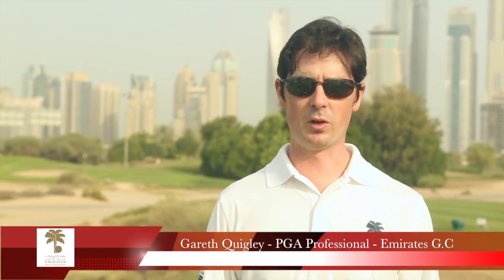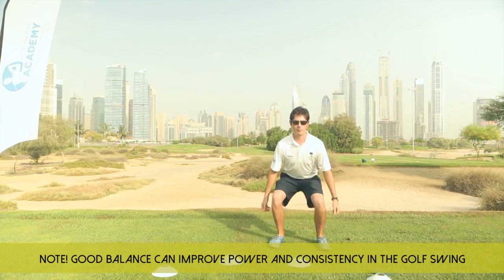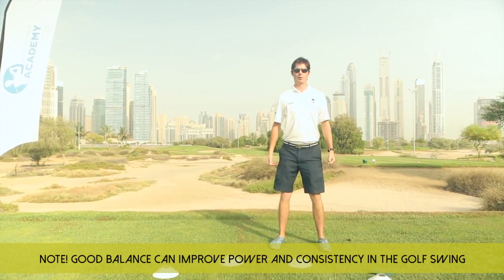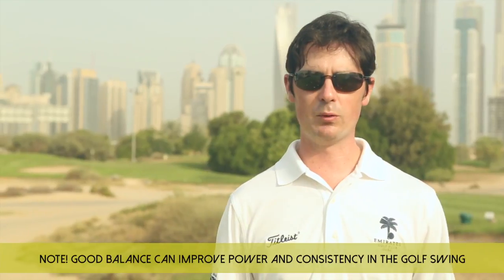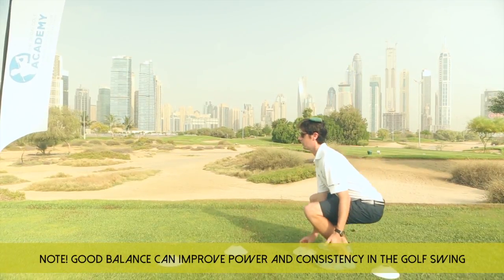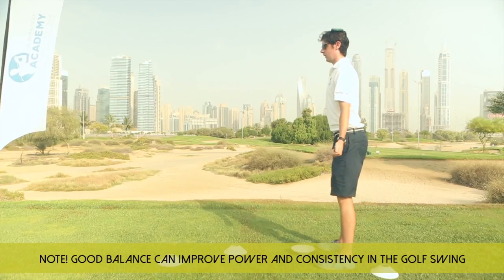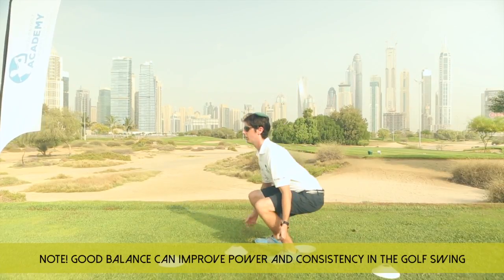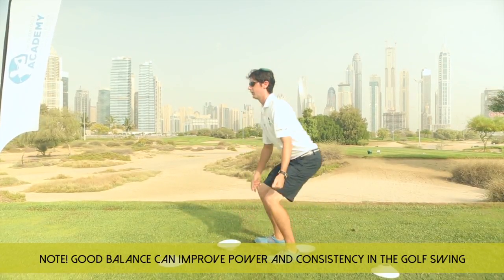Dubai Golf Junior Programme Level 2 Yellow Hat, Physical Challenge - Balance 2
Dubai Golf Little Champions Programme
Level 2 Yellow Hat
Physical Challenge - Balance 2